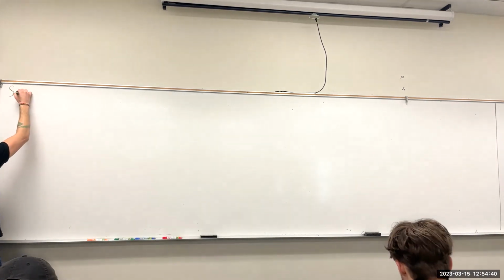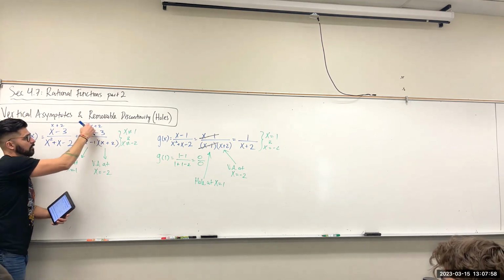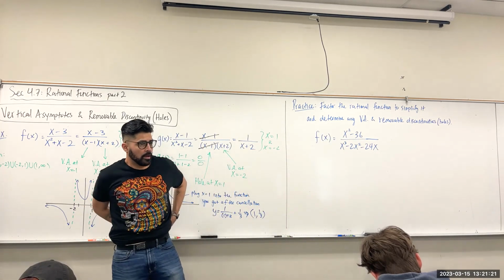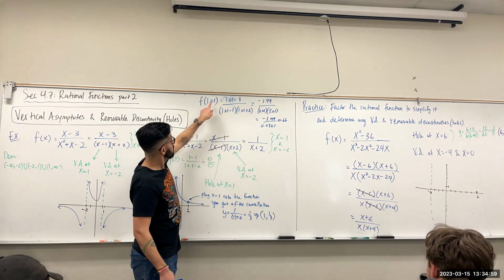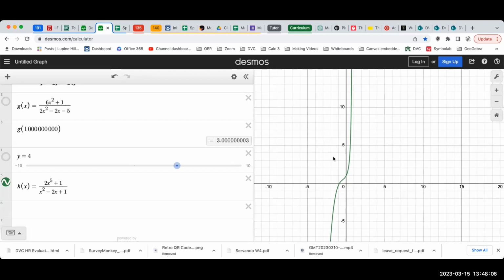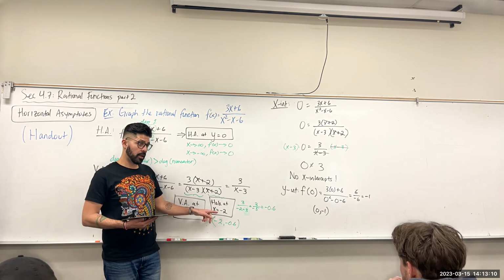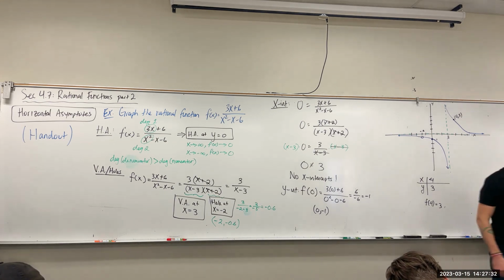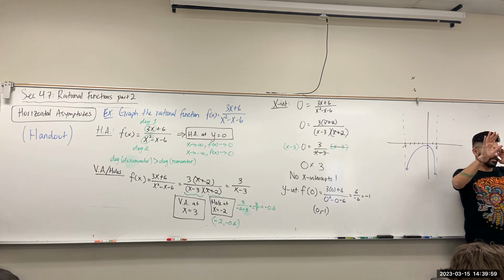Sec 4.7: Rational Functions